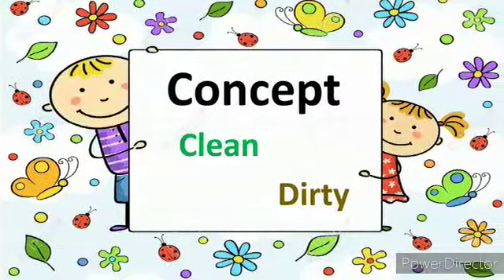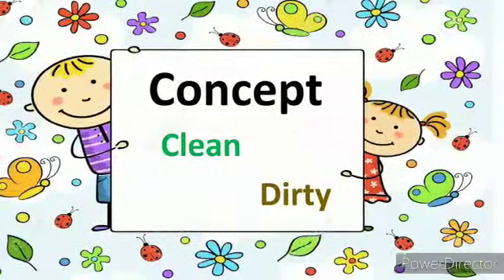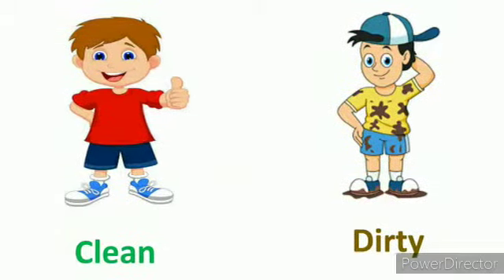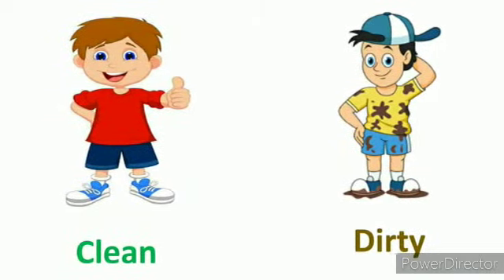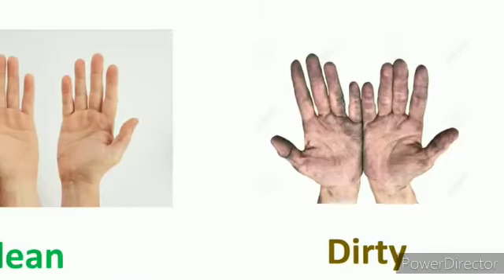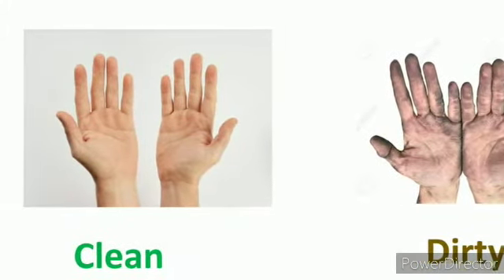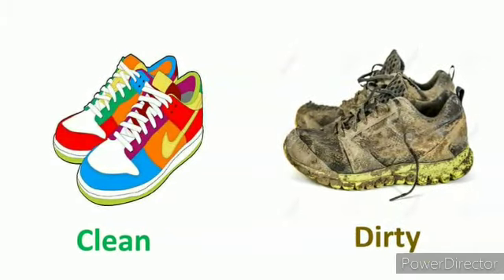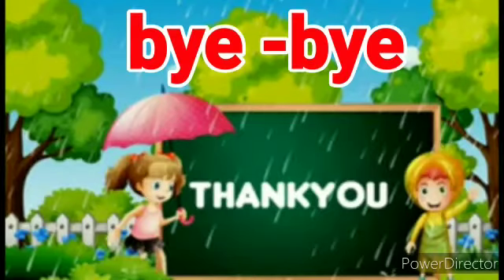Concert clean and dirty